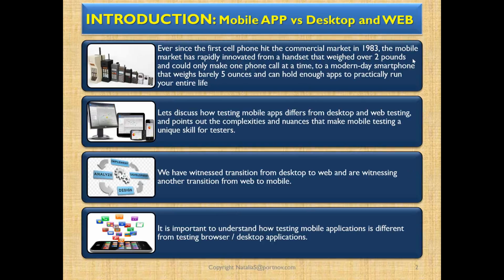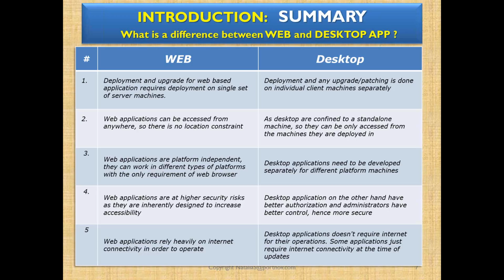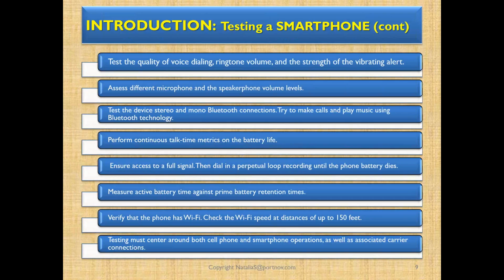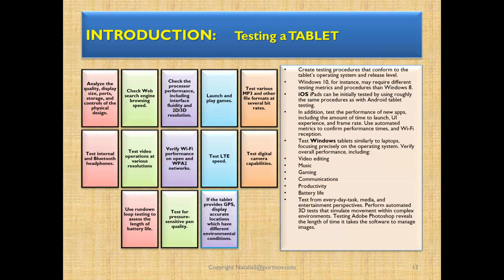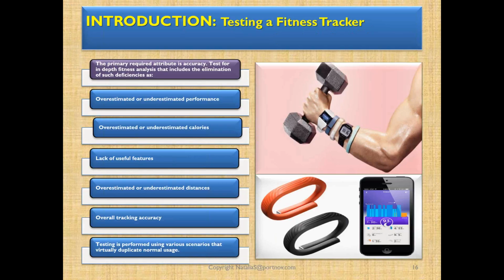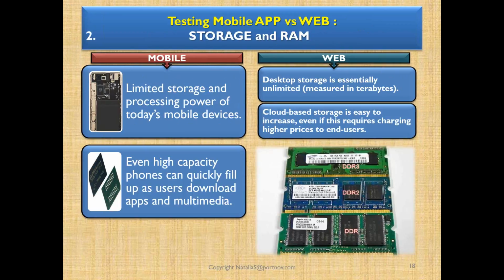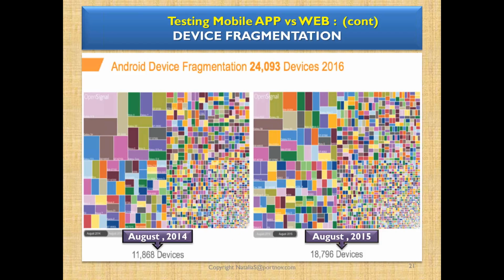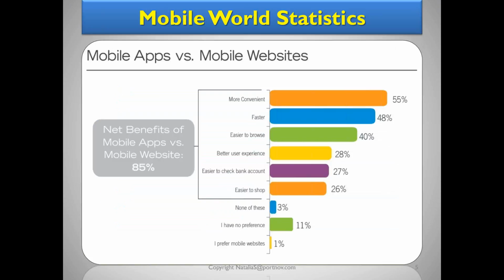Natalia Project 1 - Sept 25, 2017